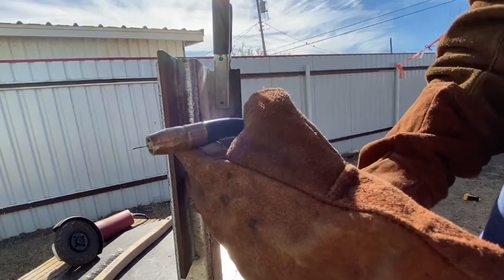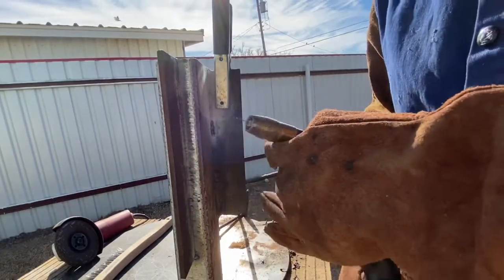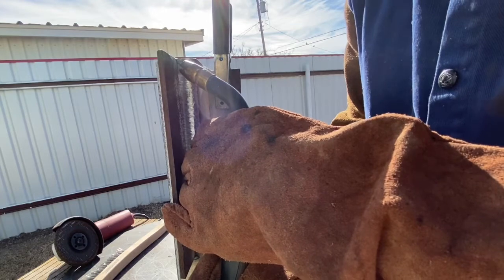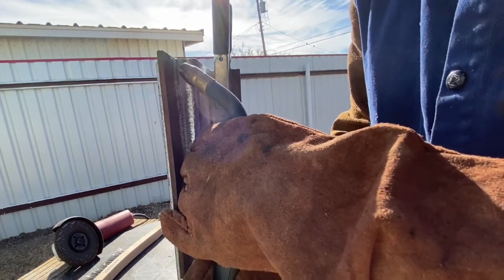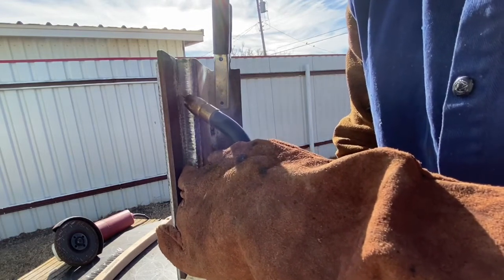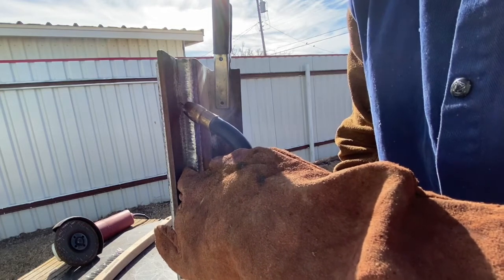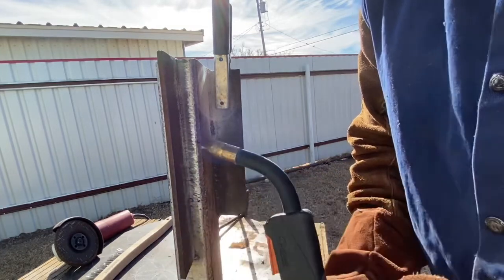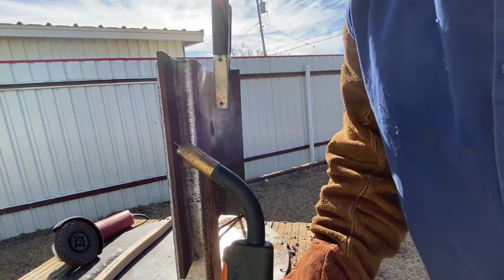Fluxcore welding basics for beginners downhill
Fluxcore welding basics for beginners downhill is a good welding video just be sure the puddle touches both pieces of metal and you’ll be fine